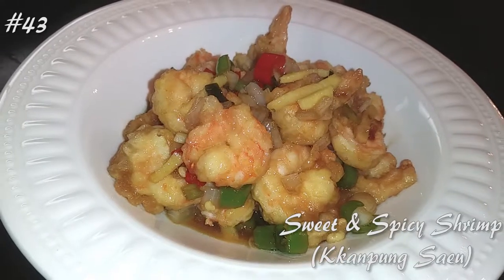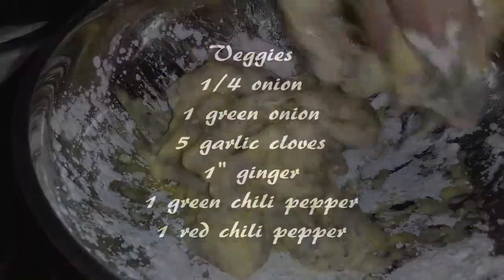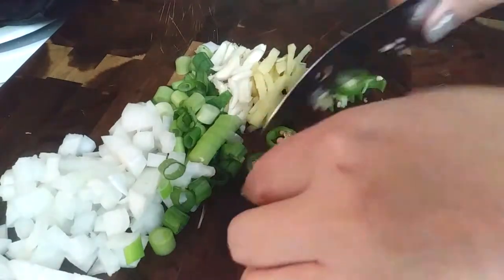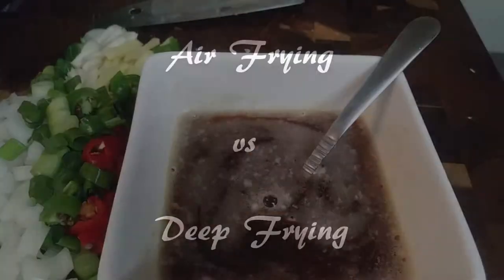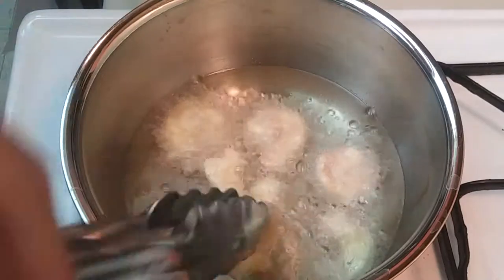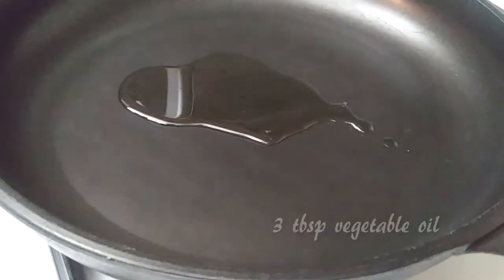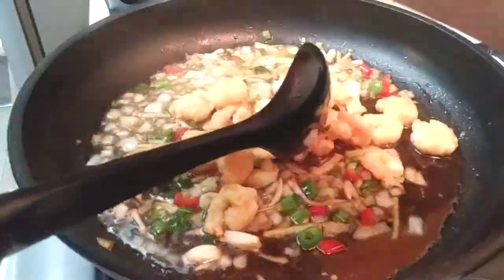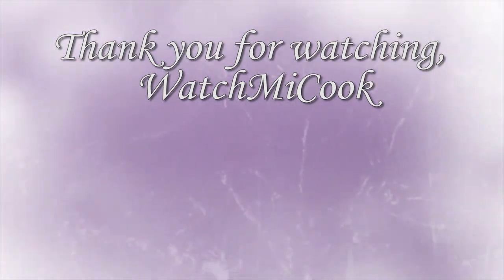Sweet and Spicy Shrimp (Kkangpung Saeu) WatchMiCook Episode 43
I actually went out to eat recently and ordered this because it had been so long and it gave me the biggest stomach ache! Probably because of the gluten, not sure but I had to recreate this and enjoy this without the pain.

So I've changed things up to make this a gluten free and diabetic friendly dinner.

WatchMiCook

or